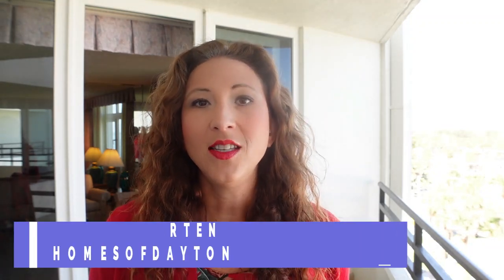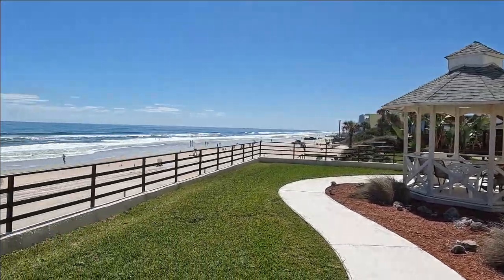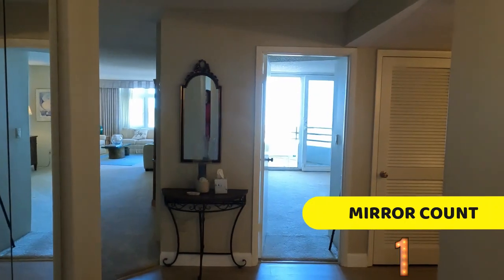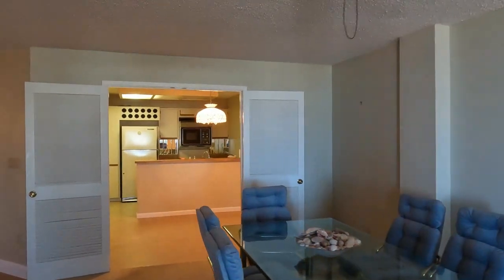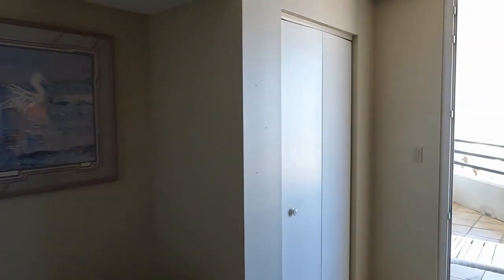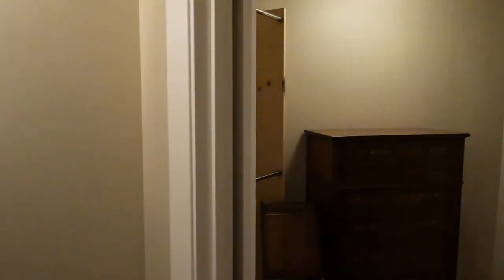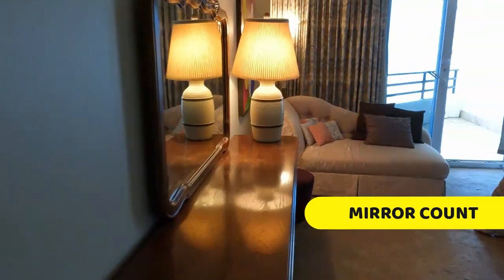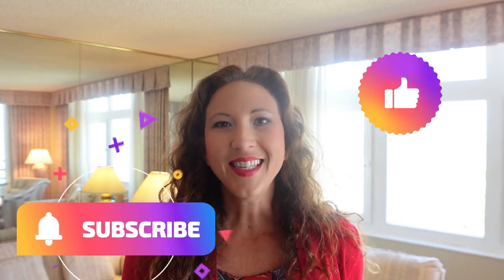🍹 Beachfront Condo For Sale 🍹 Tidesfall Condo Ormond Beach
Located at 395 S Atlantic Ave 502 Ormond Beach FL 32176 in the condominium complex of Tidesfall.

Do you want to live in a condo that's got a reputation of being one of the best managed buildings on the beach?  Well, you're going to find that here at Tidesfall in Ormond Beach.  And you're in luck!  There's a unit for sale!  Today we're going to be taking a look at unit 502 here in Tidesfall, checking out the amenities here and showing off the amazing views this unit has to offer.
Residents at Tidesfall are going to get a gorgeous saltwater oceanfront pool.  New furniture is coming in the near future as well.  Tidesfall has one of the best greenspaces of any condo that I've seen in quite some time and has four gazebos perfect for grilling and chilling while you watch the waves crash.  A common room is also available for residents for personal usage or during one of the many community events the buildings holds like Super Bowl or Ugly Sweater parties.  There's even a kitchen for you to use at your disposal and the common area overlooks the pool.  Residents will get one underground assigned parking space with an additional storage space here as well.  The rental policy is a minimum of six months, so you'll really get to know your neighbors and won't have as much wear and tear on the building and amenities as you would with a building with a much shorter rental policy.
Now on to unit 502.  This spacious 1,634 square foot unit has two bedrooms and two bathrooms.  But the selling feature of this unit is the gorgeous views of the Atlantic Ocean. You'll have two balconies here with three separate entry points.  This unit has fantastic sightlines from the kitchen all the way through the living room of the ocean which makes the condo feel more spacious and less cramped than many other condos out there!
You'll also have your own private balcony access from the master bedroom along with a spacious master bath and walk in closet so you can fit all your swimsuits and beach gear.  Because who needs winter clothes when you live in paradise!
This unit has so much potential and has a fabulous floorplan.  And if this condo isn't the right fit, we'll help you find one that is.

Tiffany and Justin Garten, Realtors

 @Daytona Beach FL Real Estate